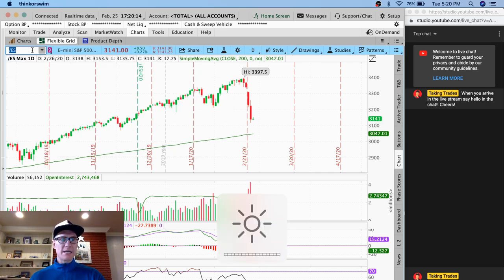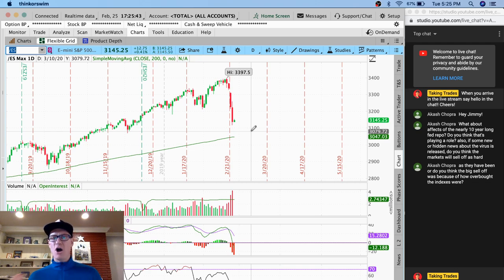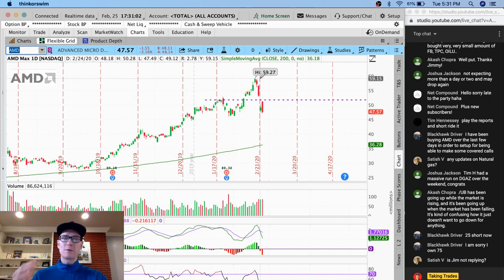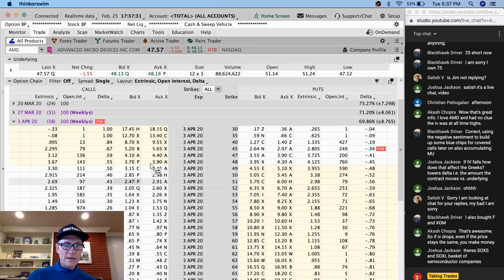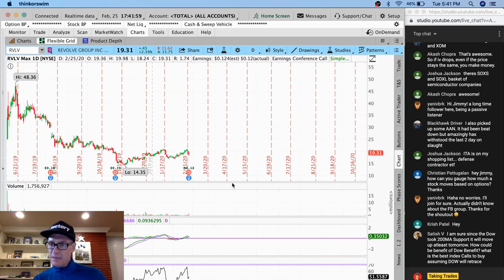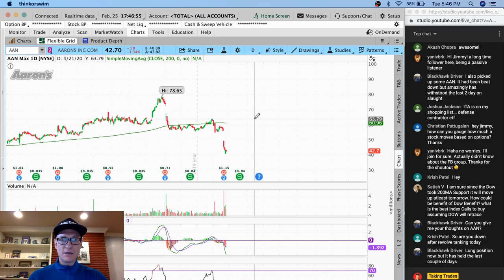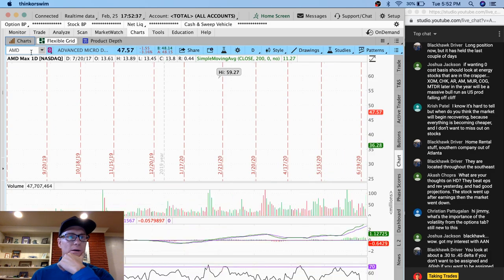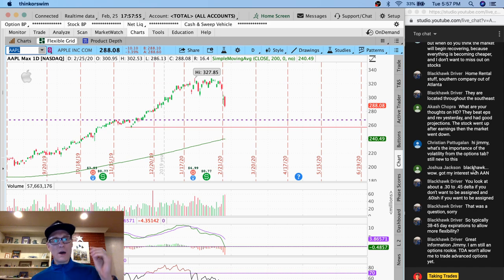1000 point down days....how should we trade this?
Today I wanna talk about this historic down move in the markets and discuss how I plan to trade moving forward. I also want to review some specific stocks with you that I traded today as well as take a few tickers from the chat and do a full breakdown! Cheers!

Bring a friend to the livestream and if you haven't joined our private Facebook group, then just

Use the Taking Trades link to sign up for a Tasty Works account